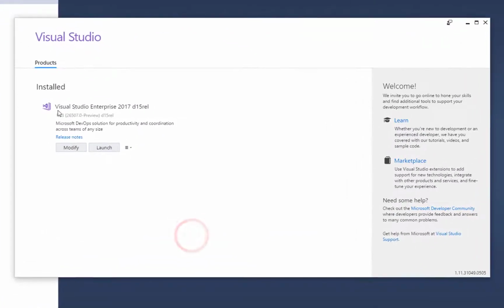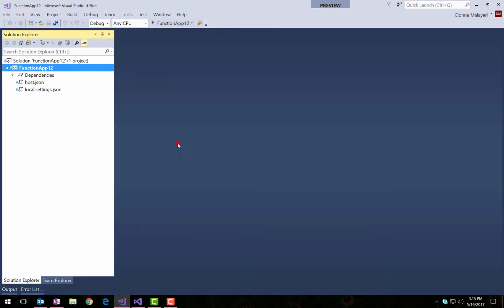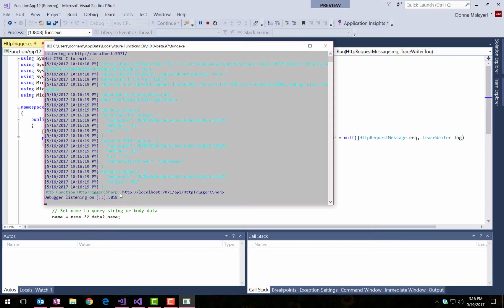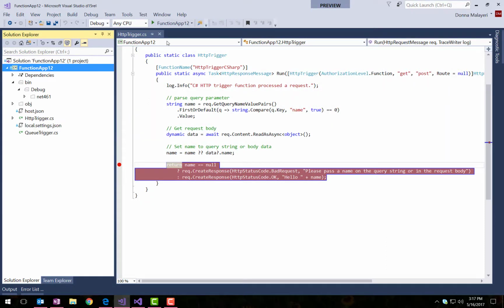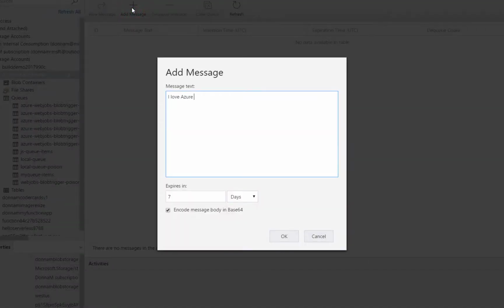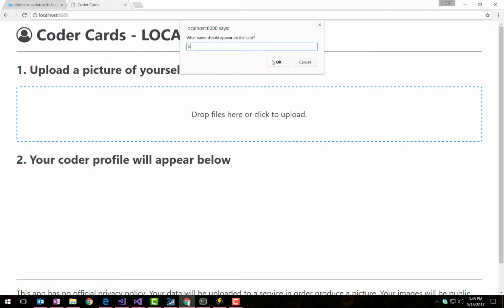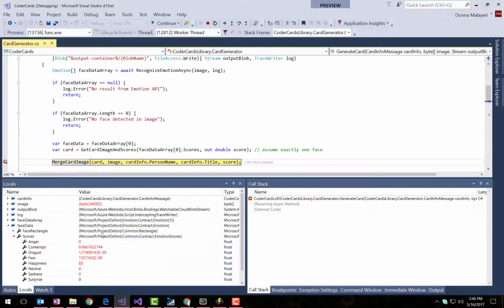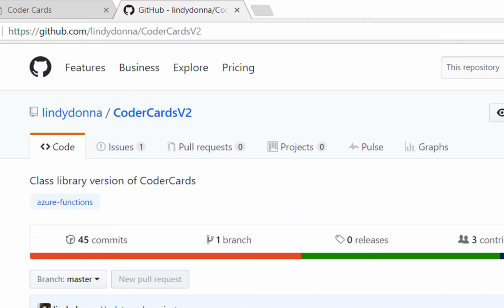Azure Functions Visual Studio Tooling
This video walks through the Azure Functions Tooling for Visual Studio 2017.

Turn on captions for a detailed description of each step.